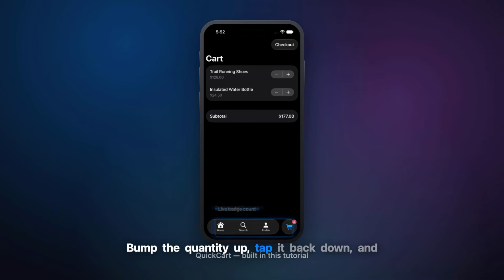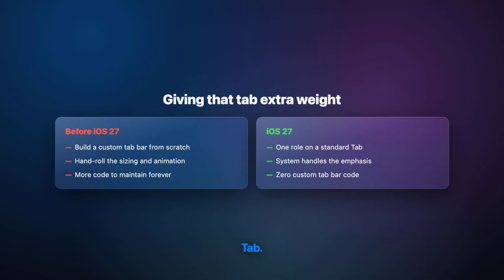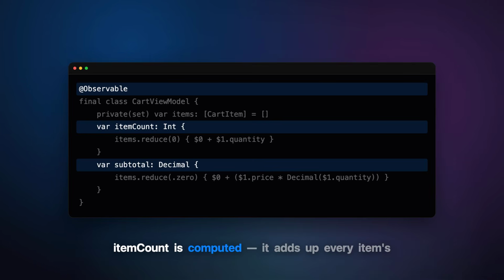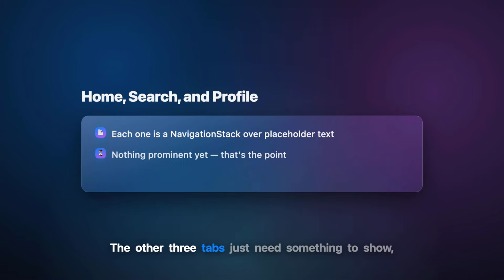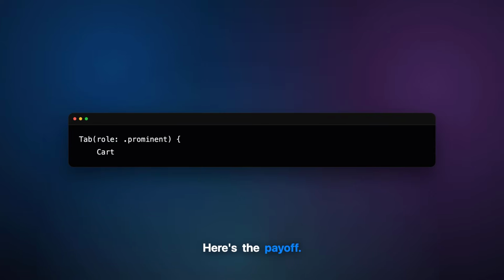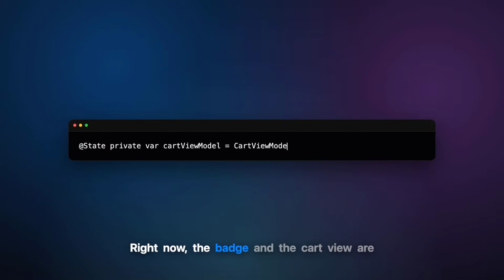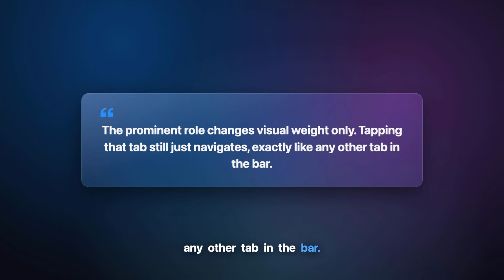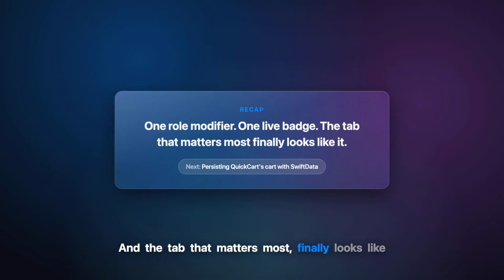iOS 27 SwiftUI: Build a Prominent Tab with a Live Badge (Tab role: .prominent)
iOS 27 gives SwiftUI's TabView a brand-new .prominent role — apply it to one tab
and the system renders it with extra visual weight, no custom tab bar needed. In
this tutorial we build QuickCart, a four-tab shopping app, and give its Cart tab
the star treatment: the new role, a live item-count badge, and an @Observable
MVVM view model that keeps both in sync.

What's covered:
- Applying Tab(role: .prominent) to a standard SwiftUI Tab
- Pairing it with .badge() for a live, auto-updating count
- The correct @State (not @StateObject) pattern for @Observable view models
- Computed Binding`s for Stepper rows that mutate a parent's data
- Sharing one view model instance across a tab's badge and its destination view

Chapters:
0:00 Welcome & the hook — one destination always matters more
0:18 Demo: QuickCart running in the simulator
0:37 Why one destination always matters more
0:48 Before vs. after iOS 27
1:02 What you'll build: QuickCart
1:17 Step 1 — the CartItem model
1:29 Step 2 — the CartViewModel
1:48 Step 3 — CartView's Stepper and computed Binding
2:12 Step 4 — the other three tabs
2:28 Step 5 — a standard TabView
2:46 Step 6 — applying Tab(role: .prominent)
3:07 Step 7 — the live badge
3:23 Step 8 — sharing state across the badge and the cart
3:47 Key takeaway
3:58 Where to take this next
4:21 One more look, and wrap-up